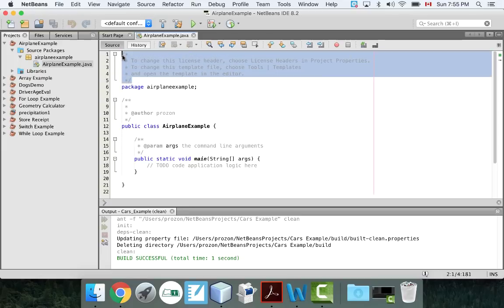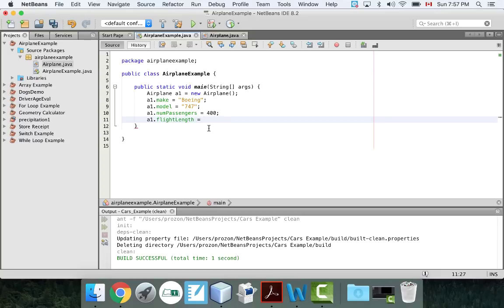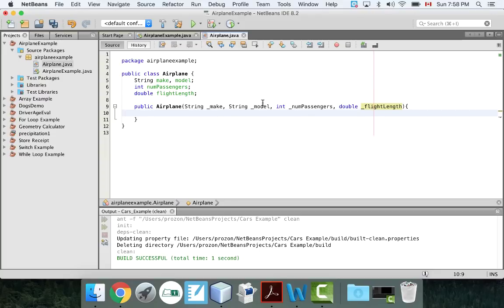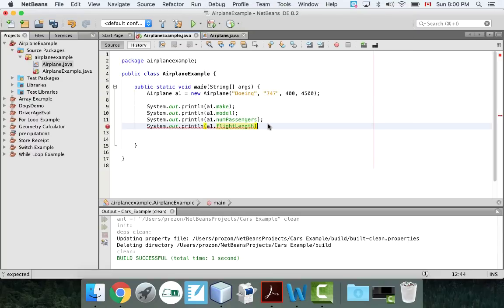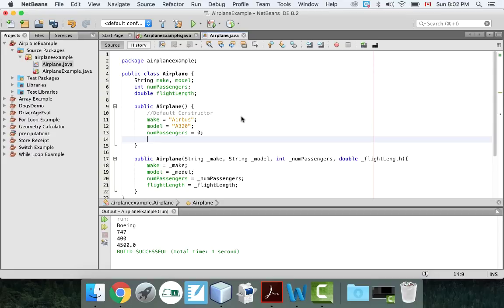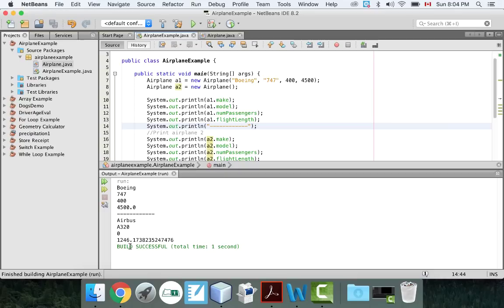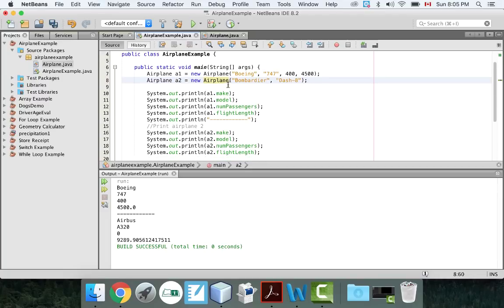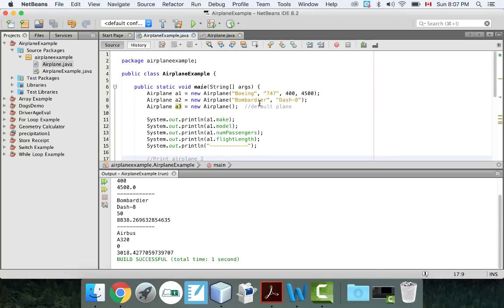Constructors in Java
This tutorial will demonstrate how to use constructors in Java. The use of the default constructor is explored. The object will use three different constructors.